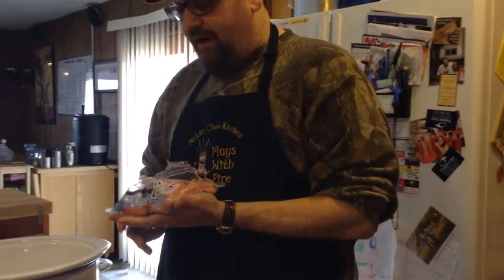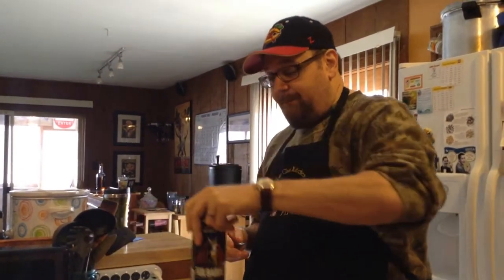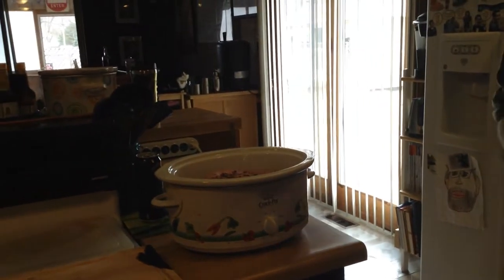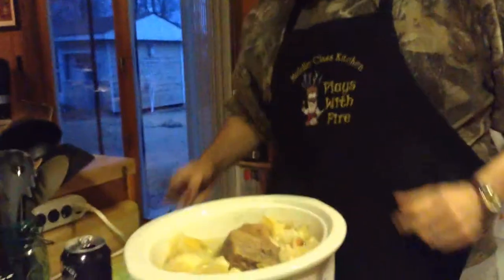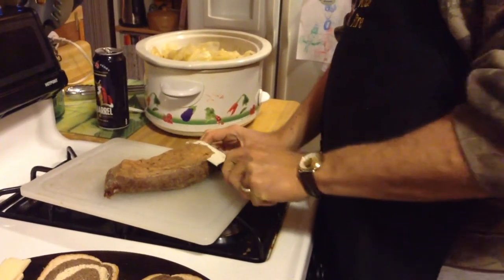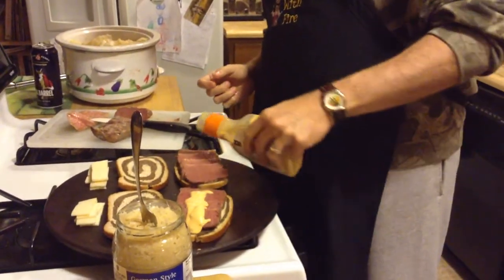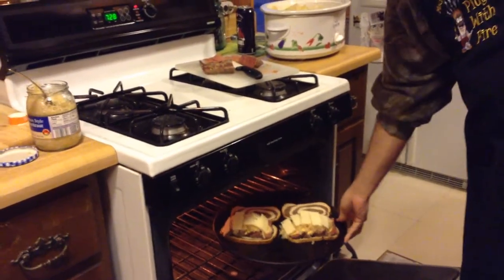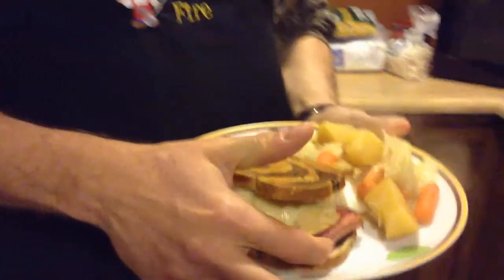Corned Beef & Cabbage & Reubens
What happens when corned beef and cabbage are brought together in the unlikeliest of circumstances? Farting, mostly.